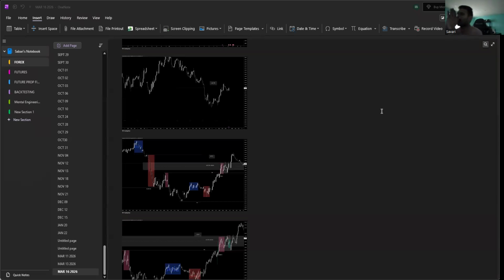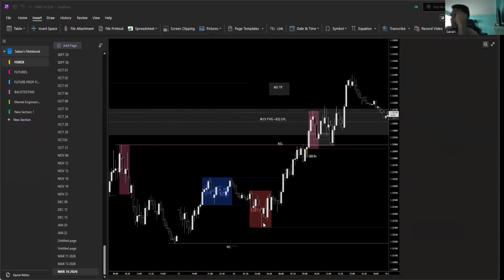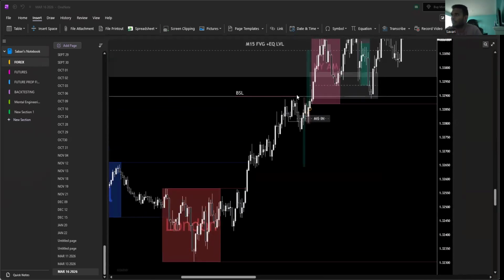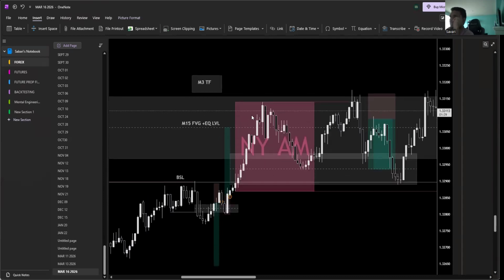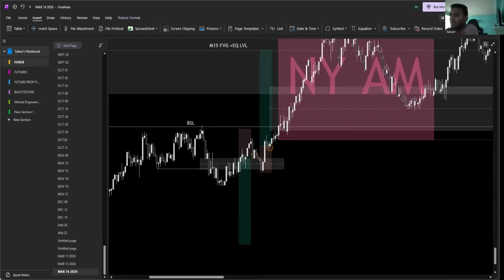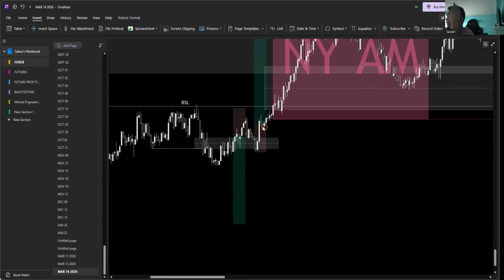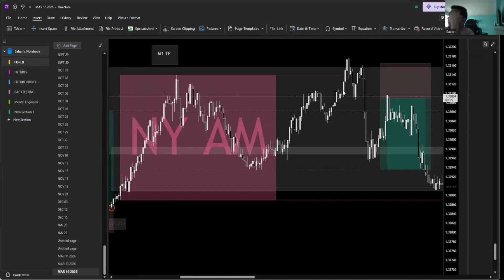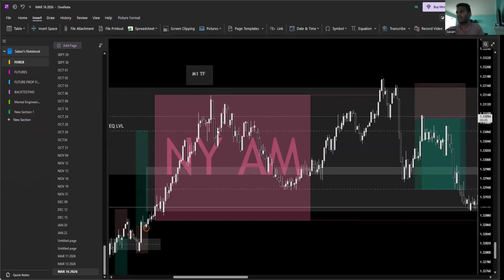GBPUSD TRADE BREAKDOWN 16 03 2026